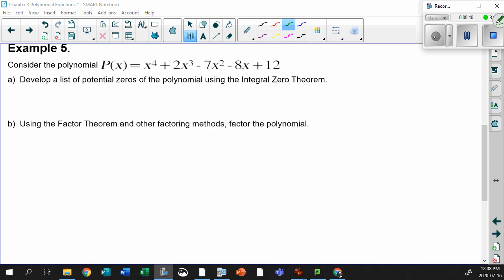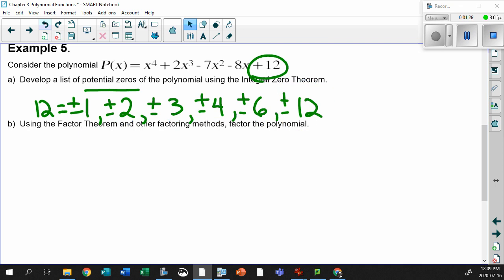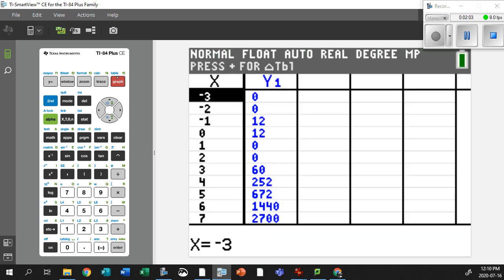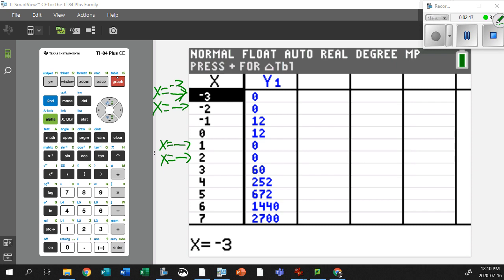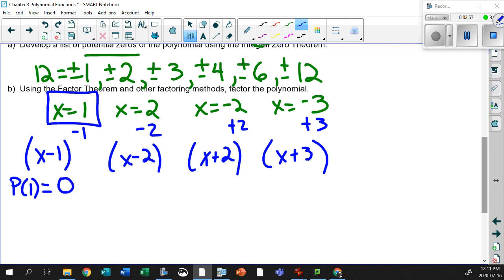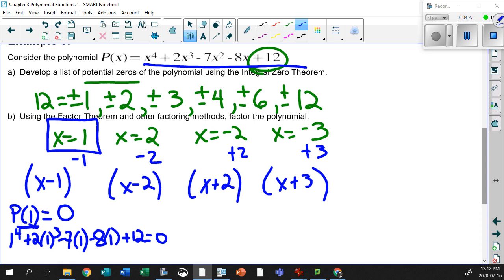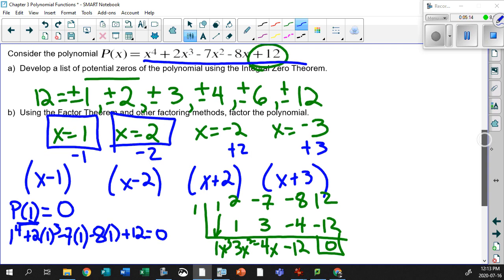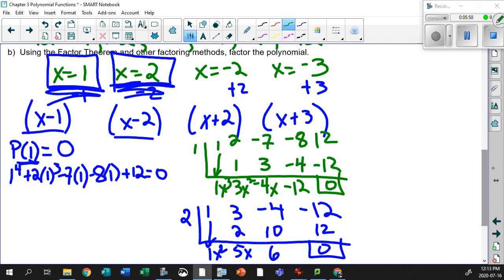Unit 3 3 5 Factoring a HUGE Polynomial using your Calculator